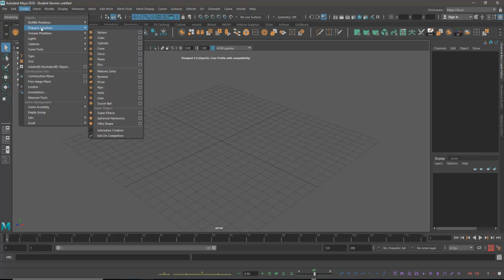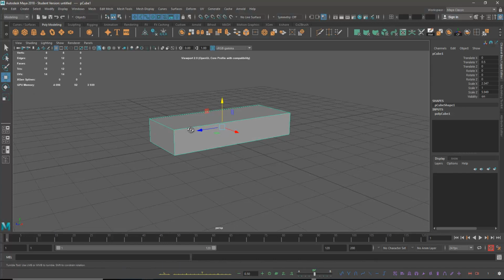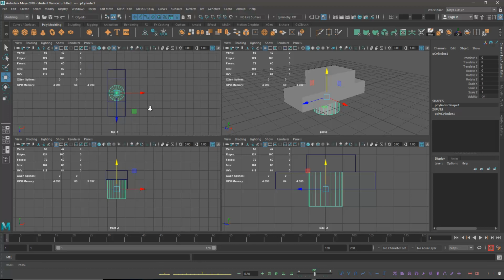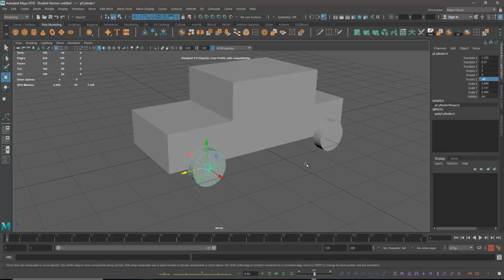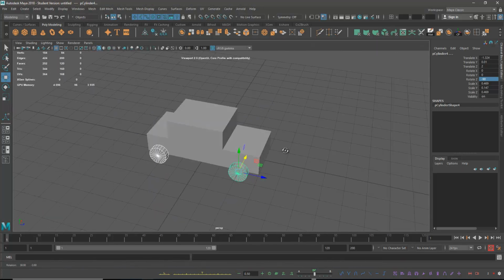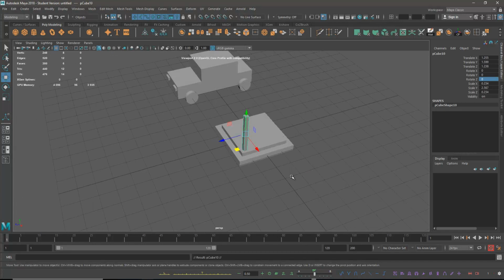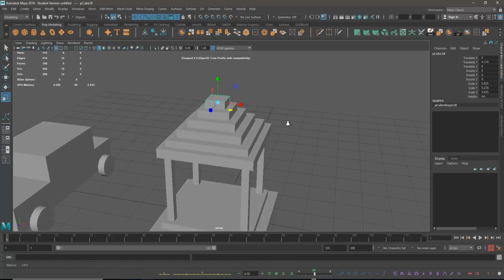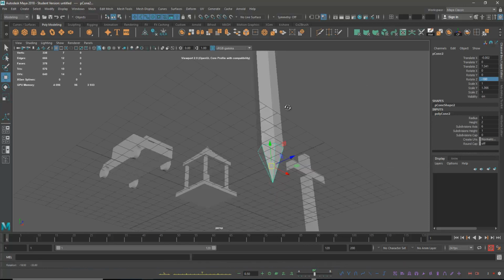Autodesk maya tutorial basics 7